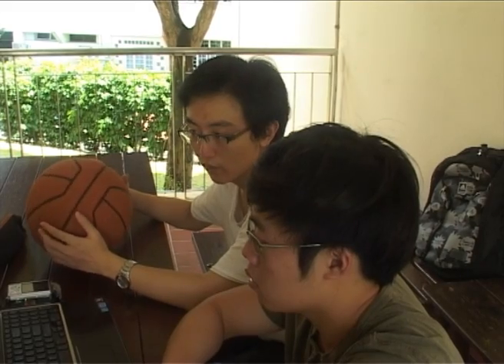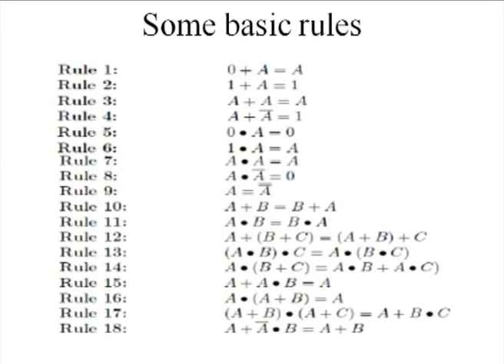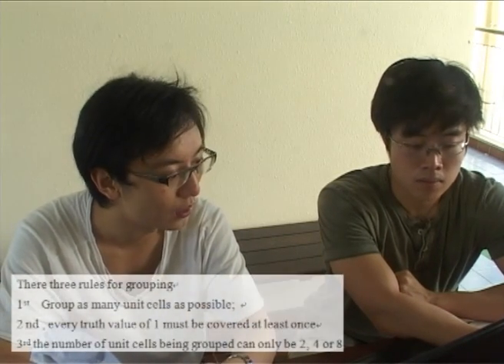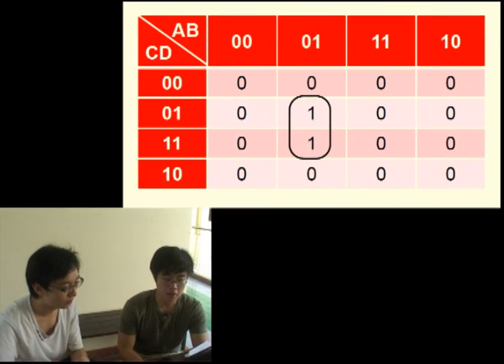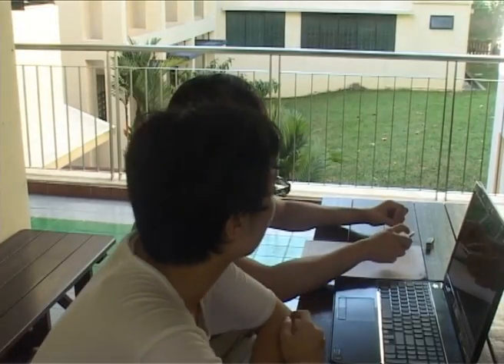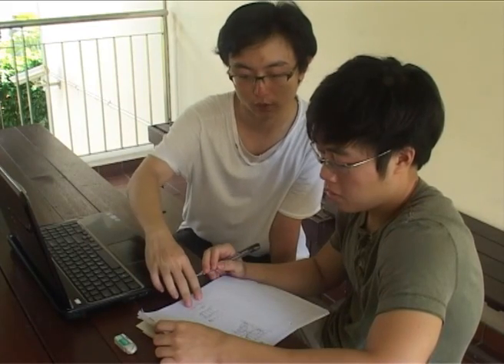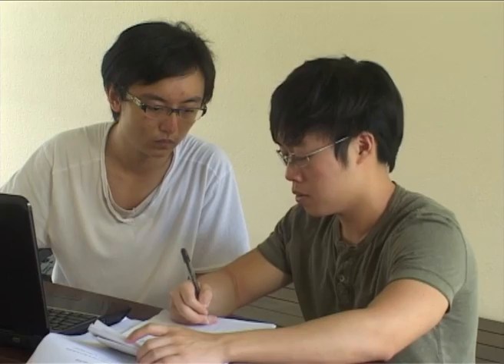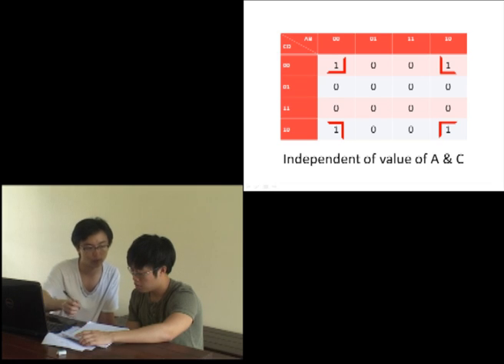Group 09-Video.f4v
cs1231 project